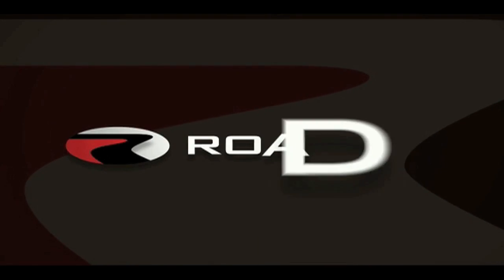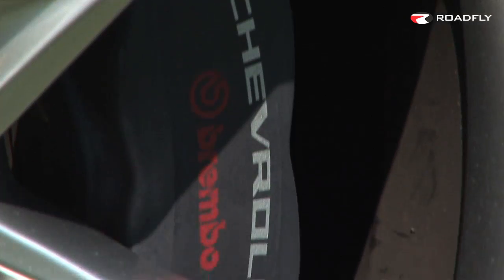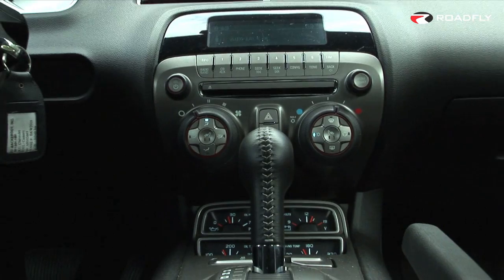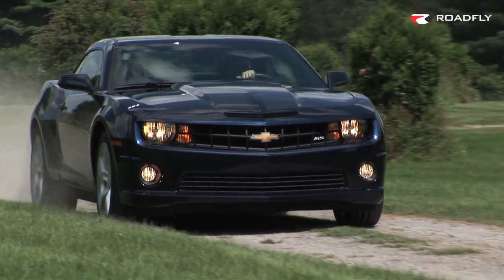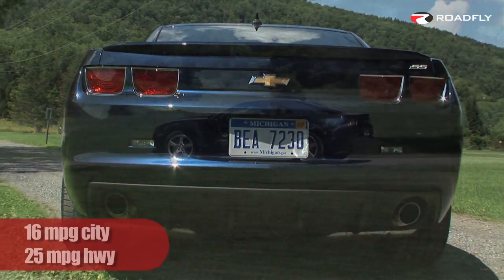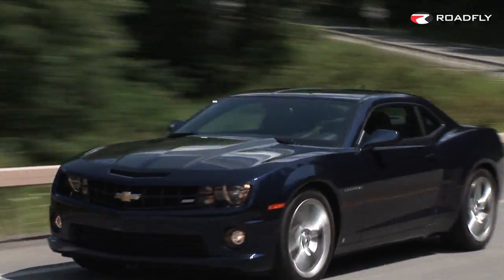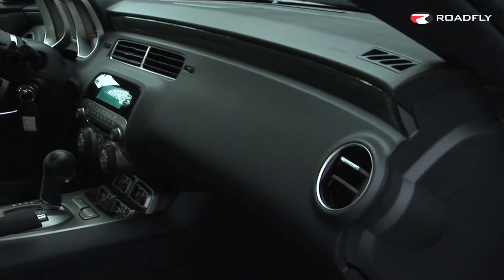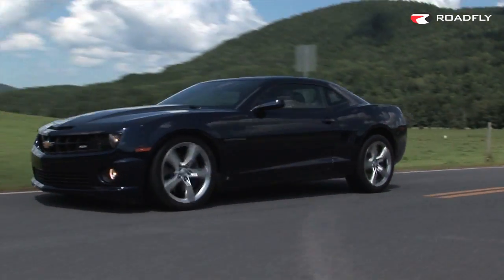Roadfly.com - 2010 Chevrolet Camaro SS Road Test and Review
Roadfly correspondent Steve Hammes reviewed and road tested the new 2010 Chevrolet Camaro SS in 2SS trim. Would you believe the automatic transmission moves the Camaro to 60 faster than the 6-speed? The Chevy Camaro SS goes 0-60 mph is 4.6 seconds when equipped with the automatic transmission. For more Roadfly car reviews and community